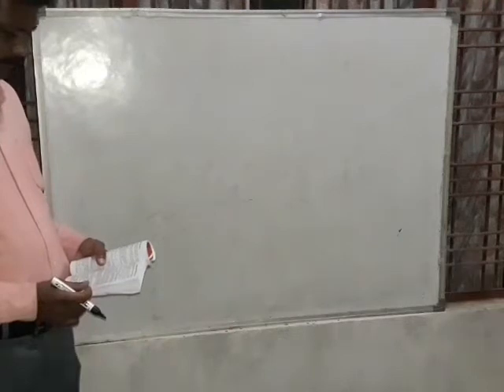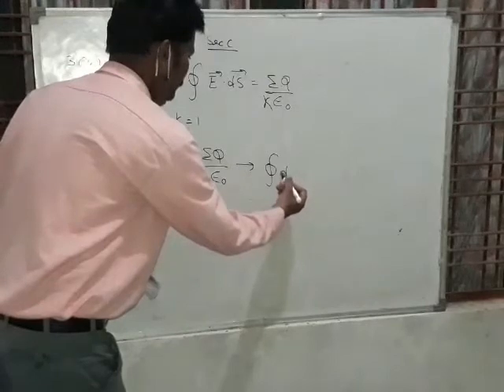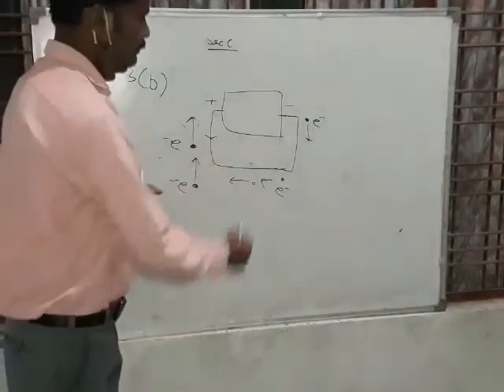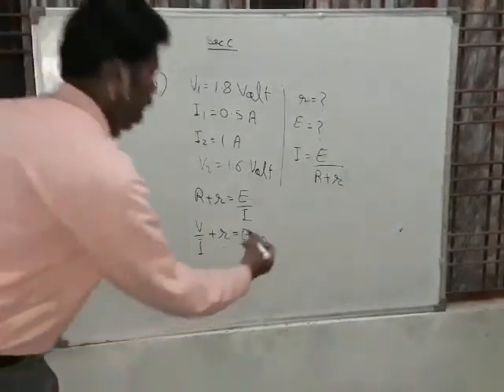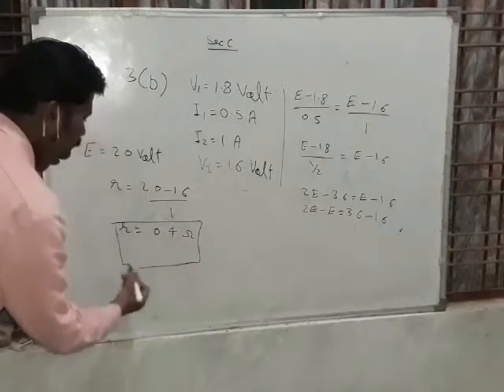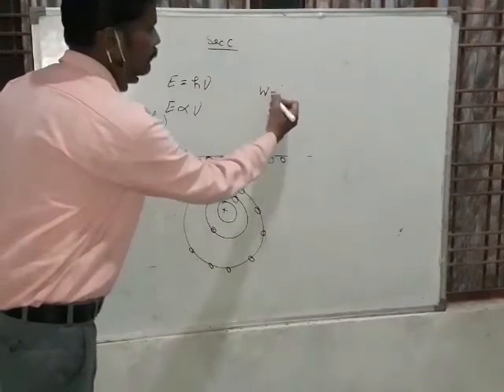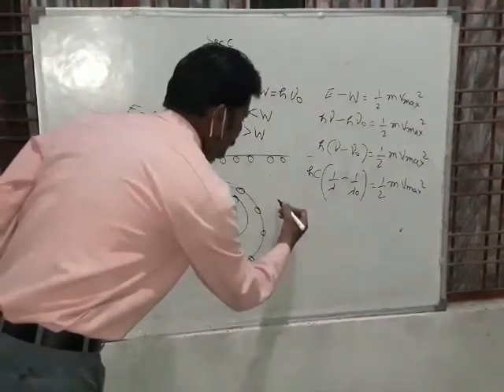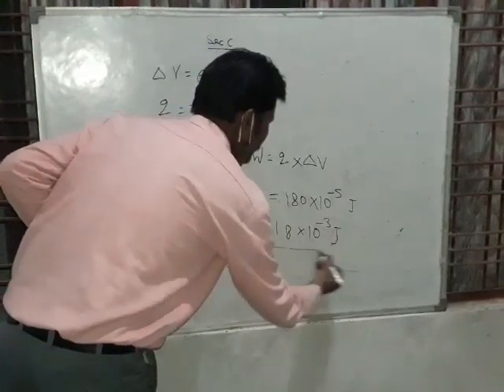Solution of up board physics paper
2016 set 1 short questions of 2 marks